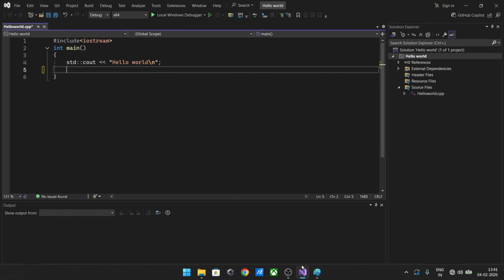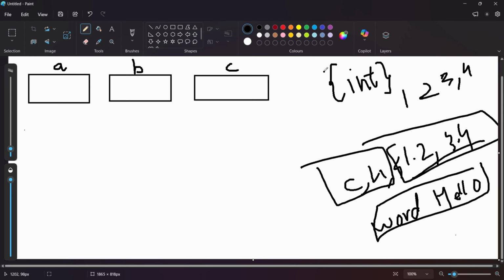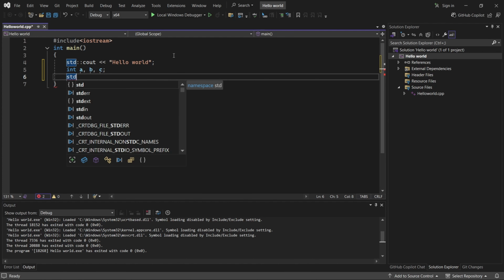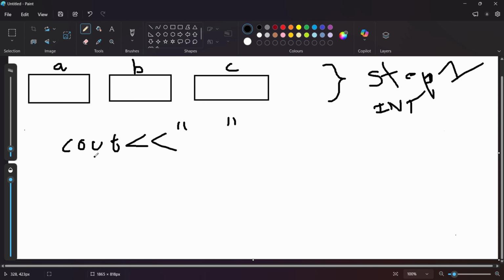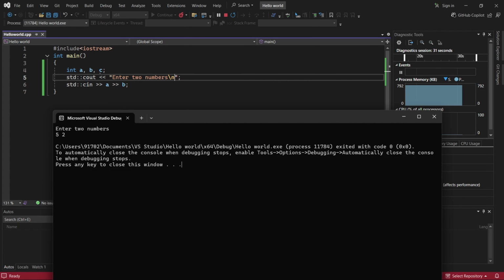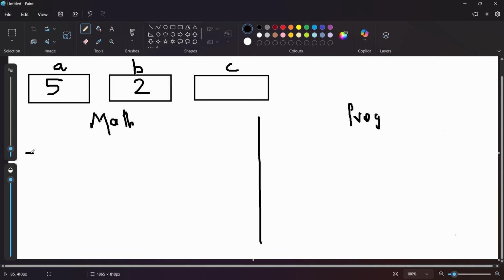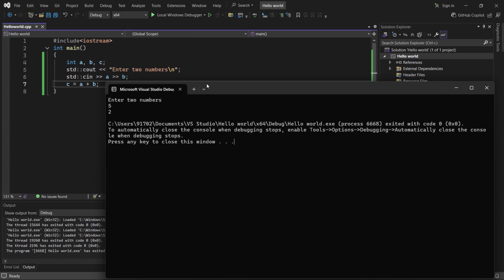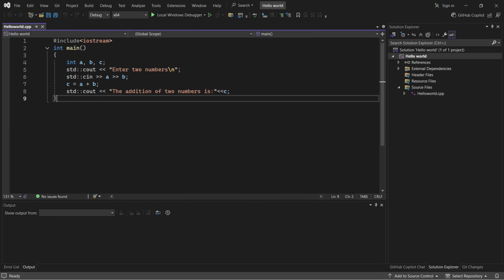Most Beginners Use CIN Without Understanding This in C++…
In this video, we deeply understand how cin works in C++ and what a variable actually is.

Most beginners memorize syntax without understanding what is really happening behind the scenes. Here, we break everything down from scratch  step by step  so even absolute beginners can follow along comfortably.

Topics covered:
What is a variable?
How memory works in simple terms
How cin takes input from the user
What really happens when you write cin variable;
If you're starting C++ or programming for the first time, this video will build your foundation the right way.